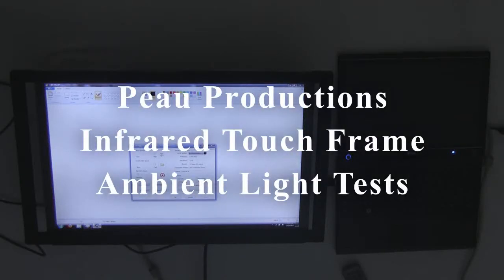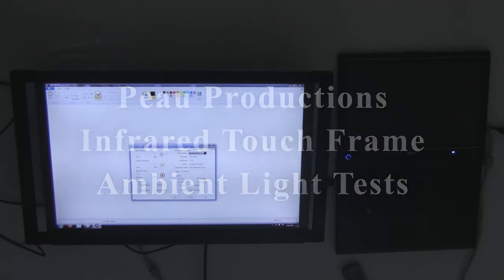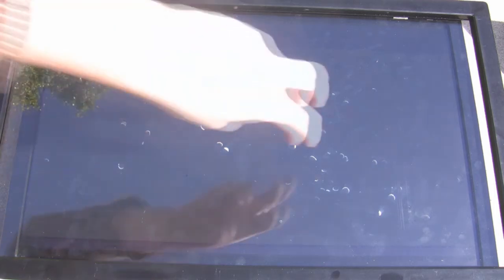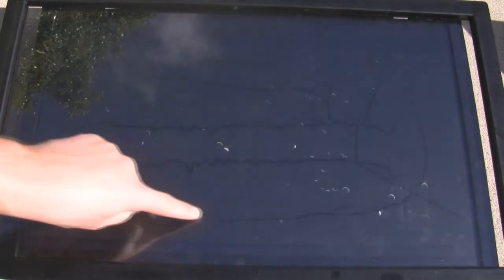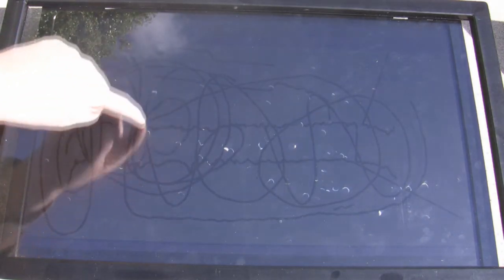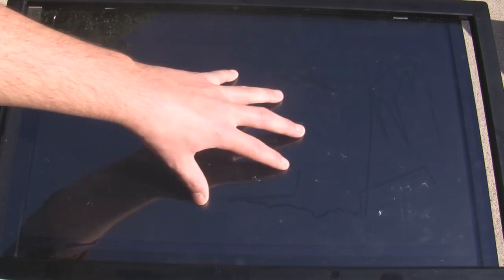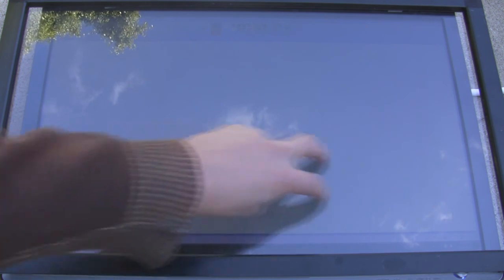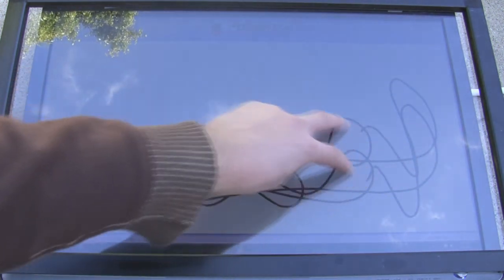Peau Productions :: Infrared Touch Frame Ambient Light Tests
Here we take a look at the PQ Labs Multi-Touch Frames in varying light conditions.

*The frames will work in all lighting conditions except for intense direct infrared light (such as direct sunlight)
*This means they will work outside in the shade or in any room that has ambient sunlight or incandescent bulbs
*Very large frames may have problems though with tracking towards the center in infrared lighting environments
*If the infrared light changes drastically, you may need to recalibrate the screen

Simple install and setup allows any screen to become interactive with 2, 6, or 32 simultaneous touches.  Many sizes available for purchase on the Peau Productions Store from 24" - 65", with larger customs sizes also available.  The frames can be used in every lighting condition that doesn't have direct intense infrared light hitting the screen, such as in direct sunlight. Environments that just have ambient infrared light, such as in the shade outside and in sunlit rooms will work.